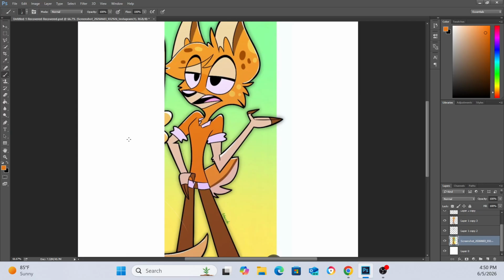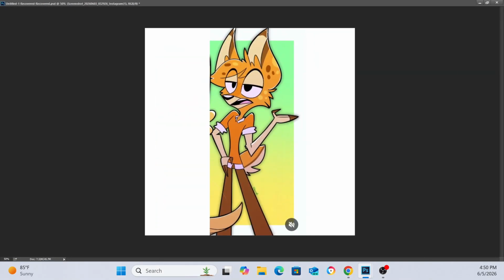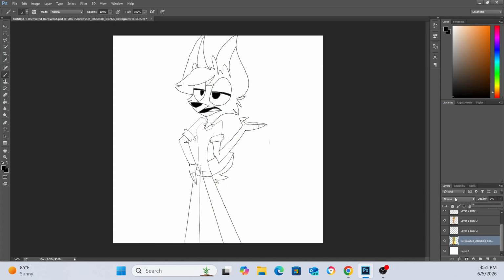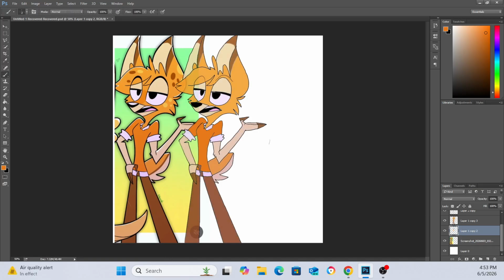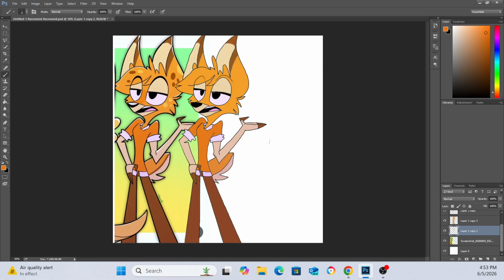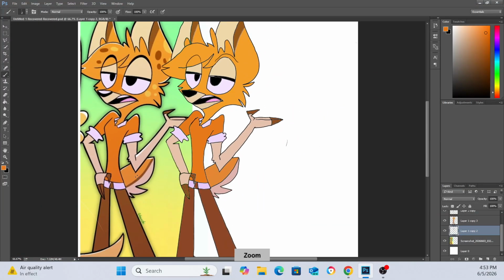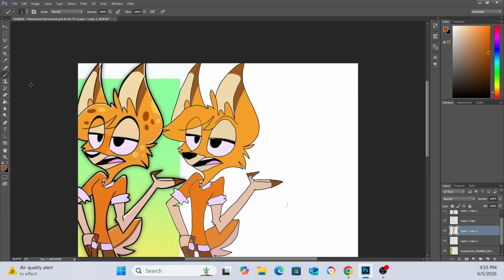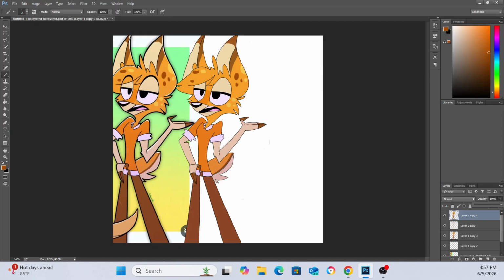How to Easily Draw Good Cartoony Characters (Digital Art)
background music is from ac 1 or smth